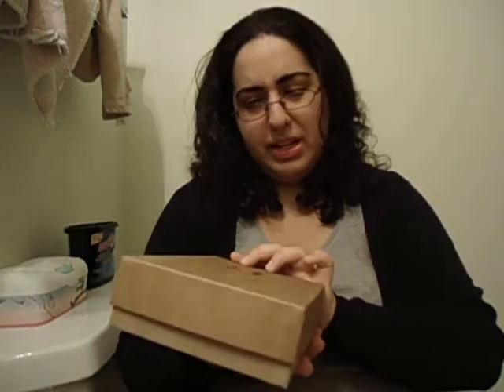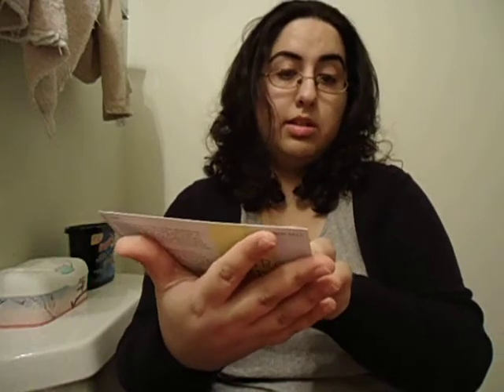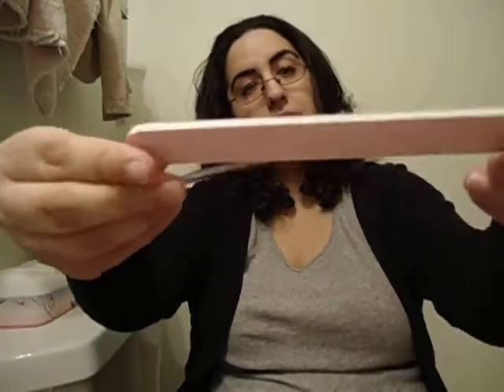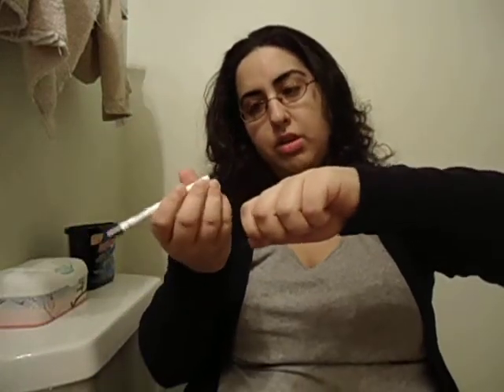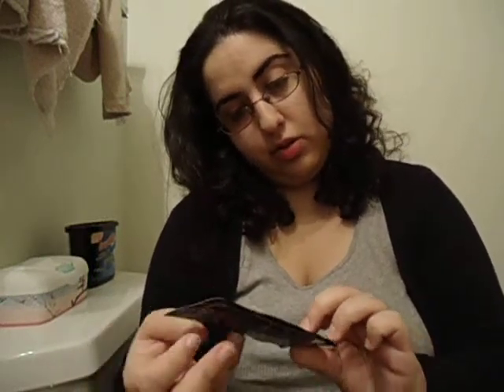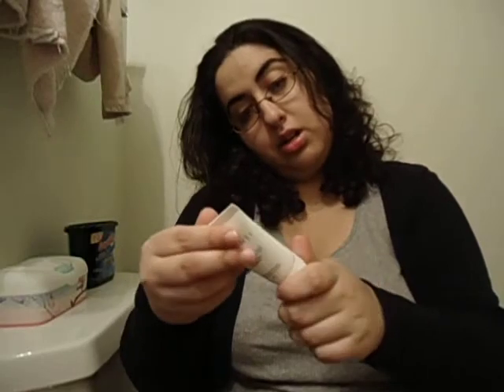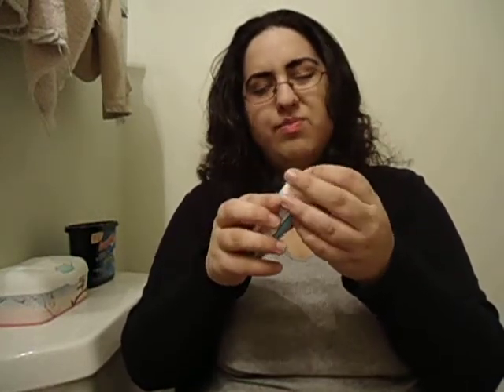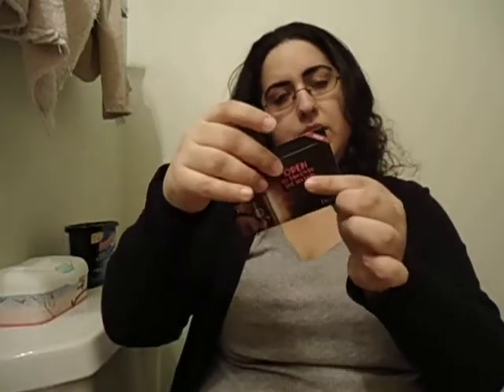March Madness 2013 Birchbox Review!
The theme is March Madness and yes, it is quite mad (in a good way). I went a little out of order of what's in the box but you'll get the gist! What did you get in your Birchbox? Leave comments or  video responses and suggestions for me down below!

Here's What I got in mine:

Miss Jessie's Original Creme de la Creme Conditioner ( Full Size $16)

Sumita Color Intense Pencil in Aisha (Full Size $11)

Vasanti Brighten Up! Enzymatic Face Rejuvenator (Full Size $34)

Whish Shave Crave Shaving Cream in the Blueberry Scent (Full Size $20)

Beauty Extras This Month:

Madewell for Birchbox Emery Board (Full Size $5)

Miss Jessie's Original Super Slip Sudsy Shampoo (Full Size $14)

Also... Special Bonus Shop Offer!
Enter the code bbheartsbenefit with a purchase of $25 dollars or more of benefit product's you can get Bad Gal Lash deluxe sample!